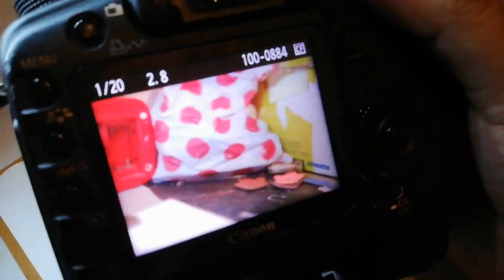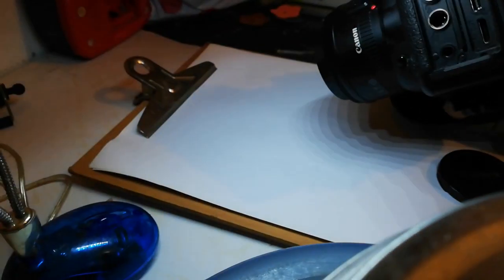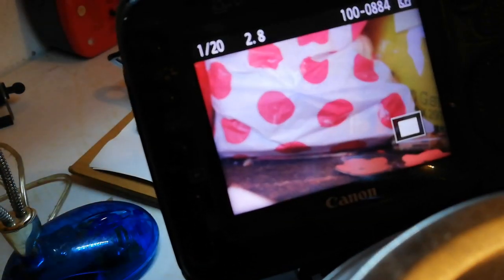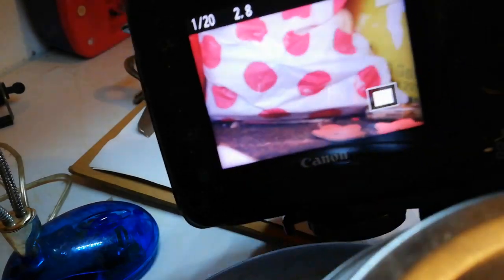Canon 50mm 1.8 nifty fifty lens review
The meme lens of the 2000's